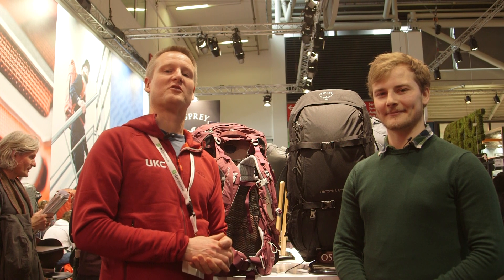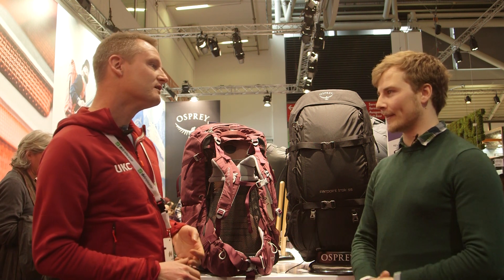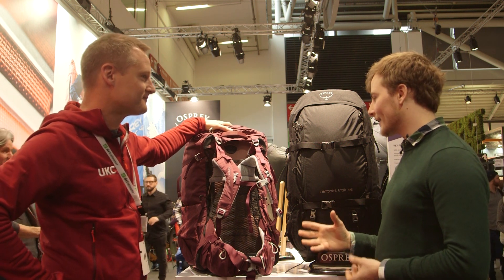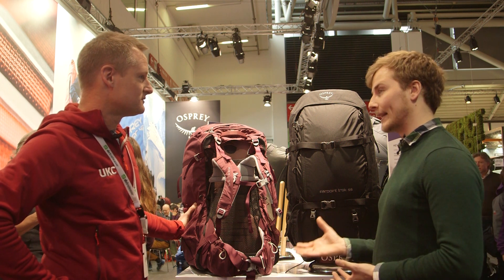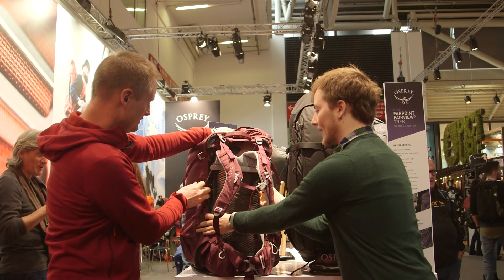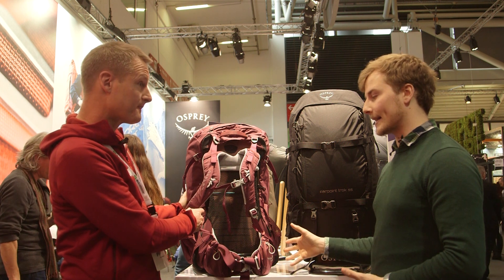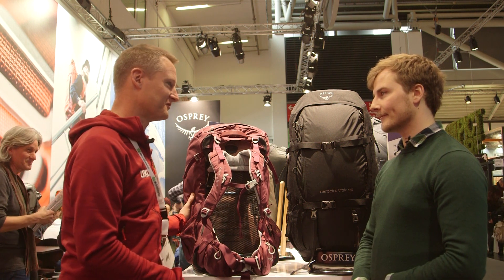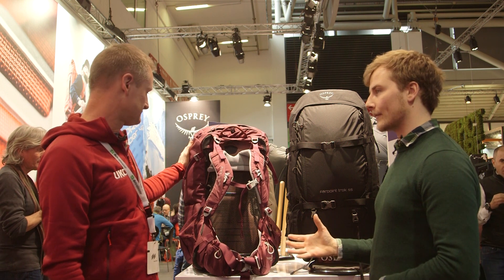Osprey - Farpoint & Fairview Trek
Designed for adventure travel with a fully ventilated and adjustable back system. Featuring Osprey’s new Air Cover - a cover which protects your bag and straps during travel which doubles up as a rain cover. Perfect for people who are travelling but also want to be able to carry a full load.